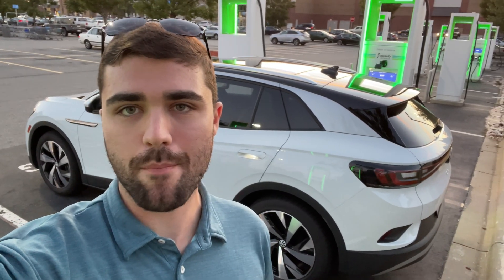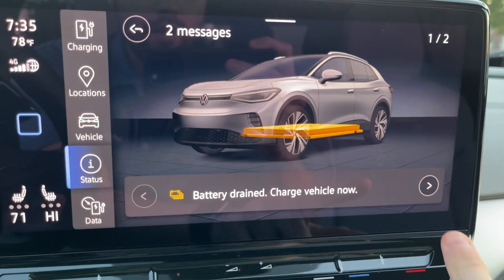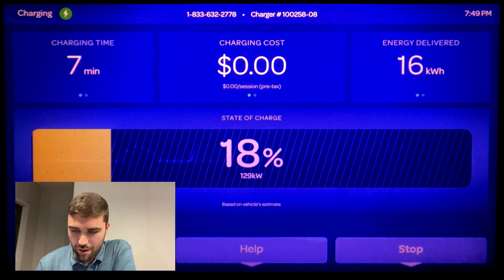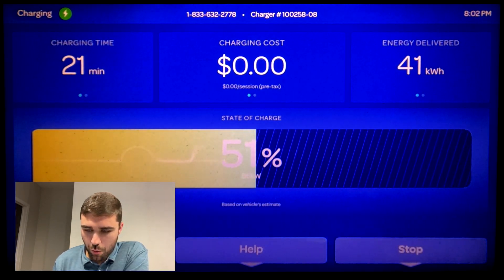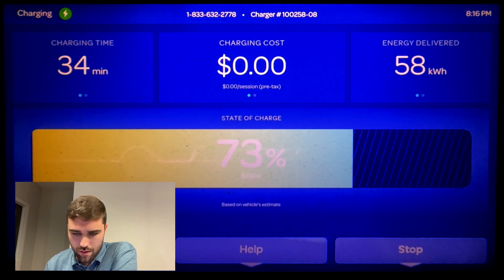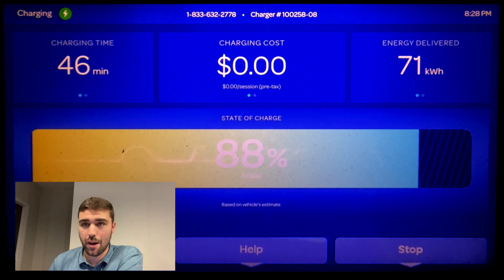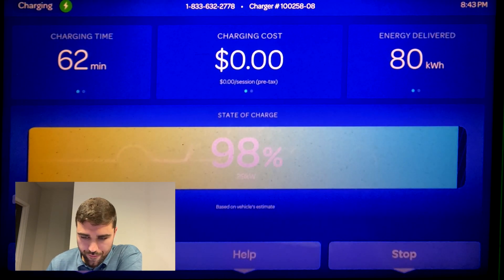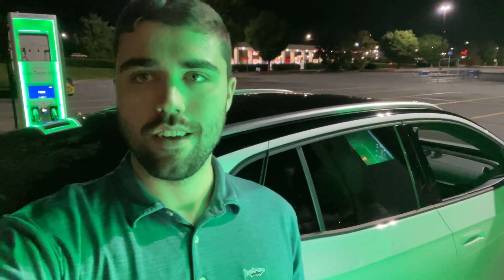2021 VW ID.4 Pro S 0-100% DCFC Charge Curve Analysis at Electrify America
Join Branden for a 0%-100% charging curve analysis on a 2021 VW ID4 Pro S RWD at an Electrify America CCS DCFC in Charlotte, NC.

Save 10% on your first order with Abstract Ocean by using code "NOMAD" at checkout.

Drone footage shot with DJI Mavic Air 2, other footage on Sony A7 siii or iPhone 12 Pro Max and all editing done in Final Cut Pro on Apple M1 MacBook Air.

iPad Pro
Dash cam
Radar detector
12V air compressor